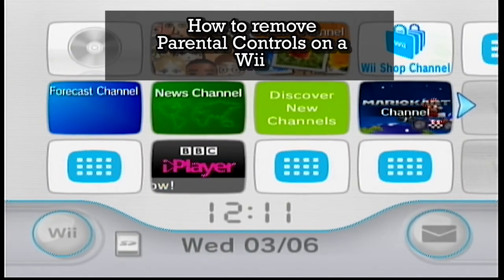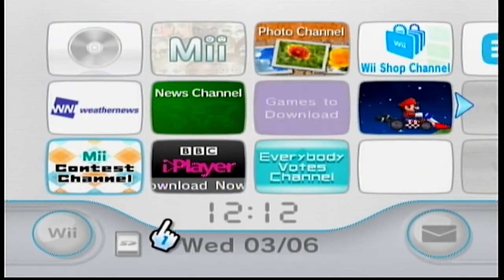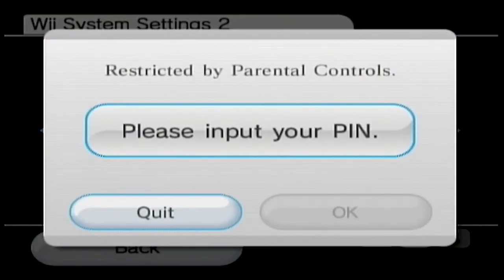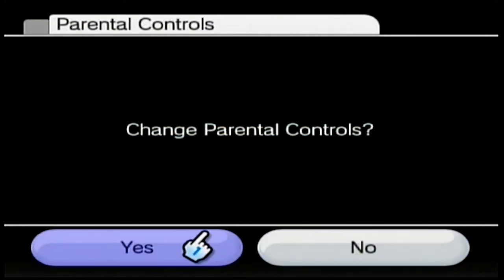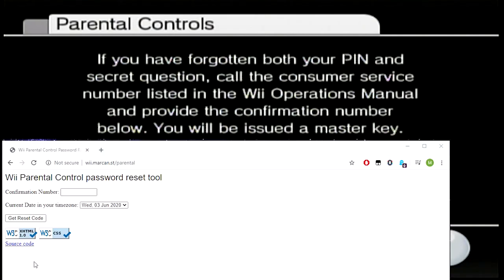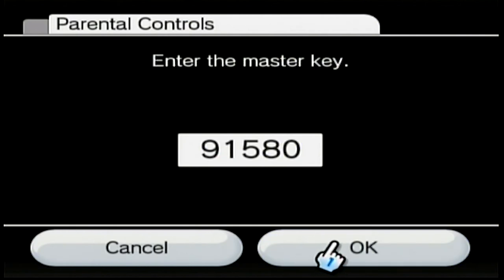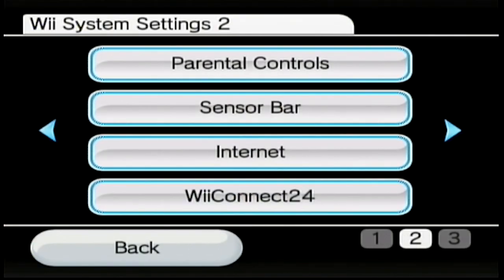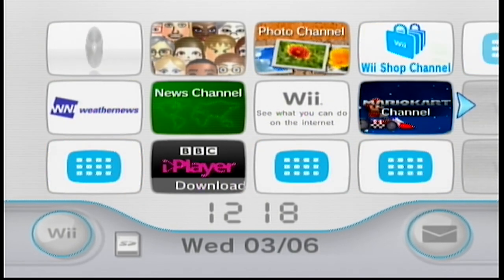Nintendo Wii Remove Parental Controls [2020]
Forgot your Nintendo Wii PIN?
Here is how to Remove Parental Controls on a Wii for forgotten pins